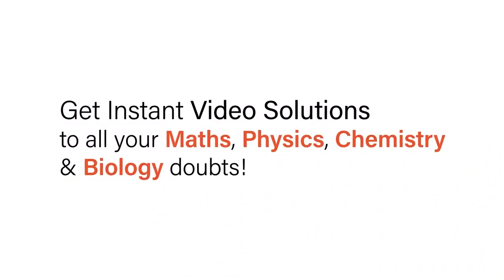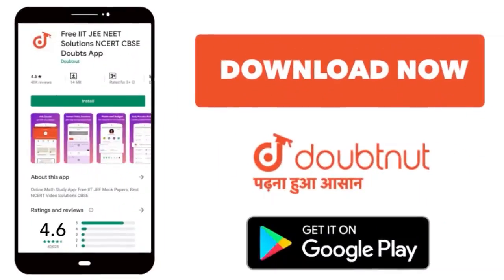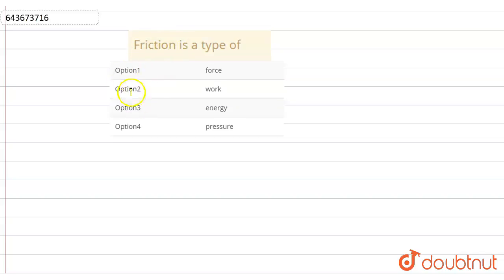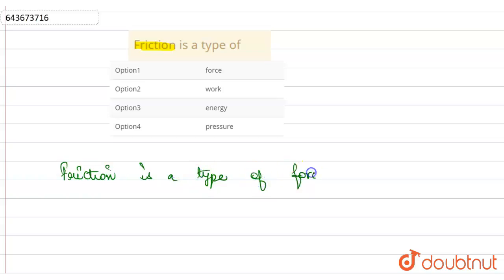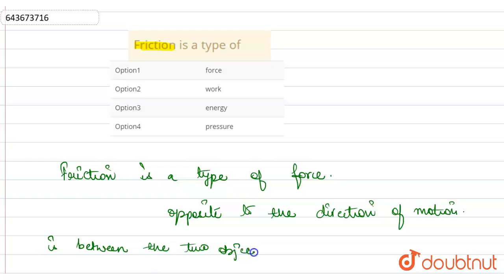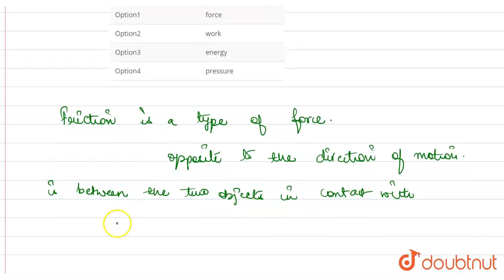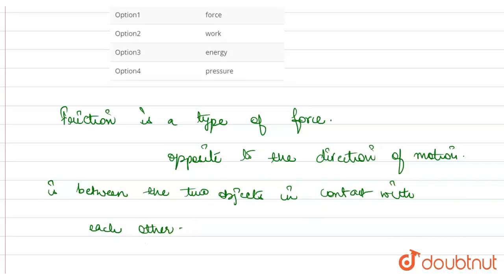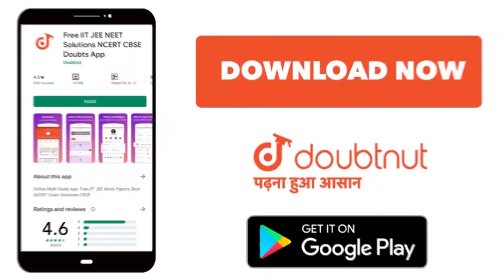Friction is a type of | 6 | FORCE | PHYSICS | ICSE | Doubtnut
Friction is a type of
Class: 6
Subject: PHYSICS
Chapter: FORCE
Board:ICSE

👉 Have Any Query? Ask Us.

Our Telegram Pages:
class 6
6 class ka math syllabus